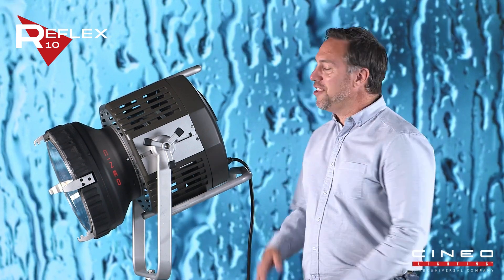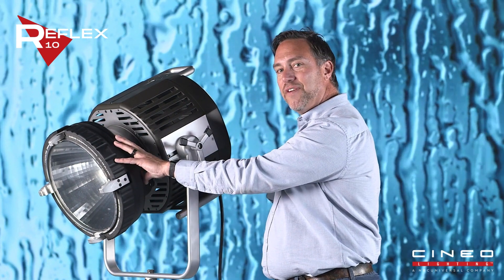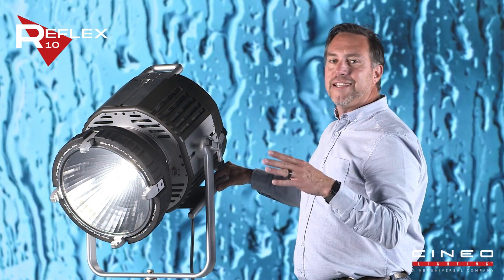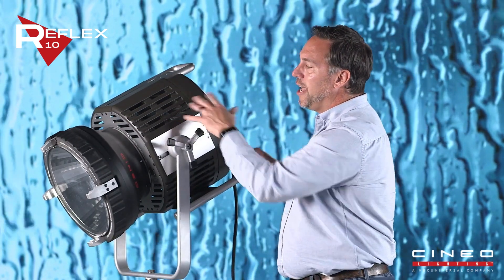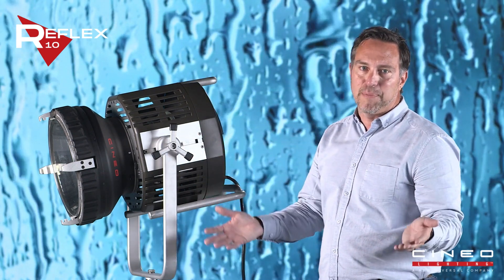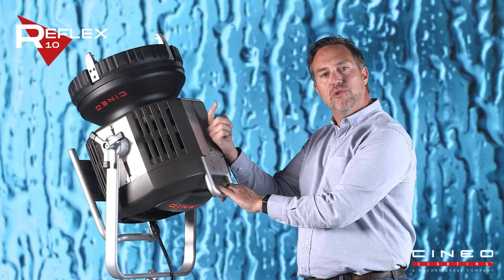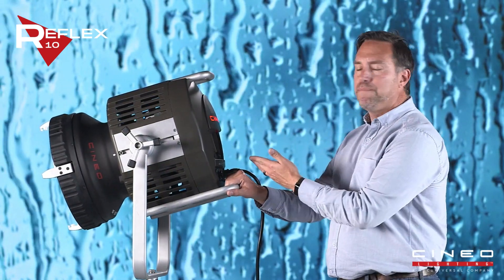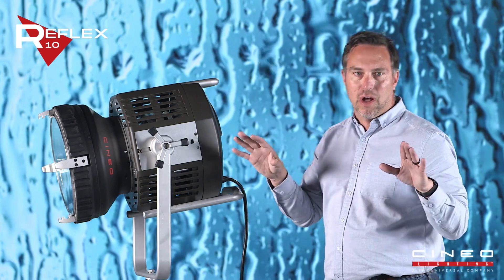CINEO LIGHTING REFLEX R10 OVERVIEW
Introducing the Cineo Reflex R10 LED Hard Light.

Expanding the Reflex series of LED production lighting, the Cineo Reflex R10 utilizes Cineo’s patented liquid cooling and leading-edge LED technology to provide users with an IP X5-rated fixture that replaces legacy HMI and tungsten lights all in one sleek package.